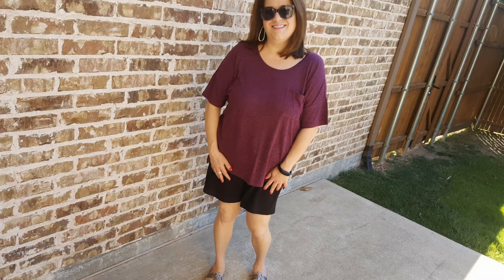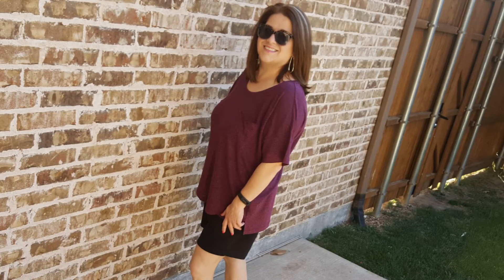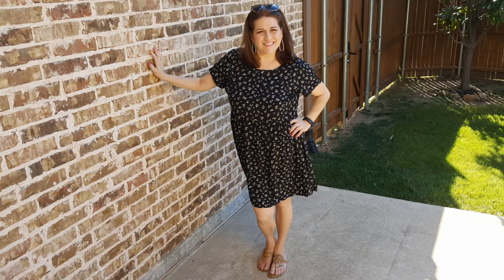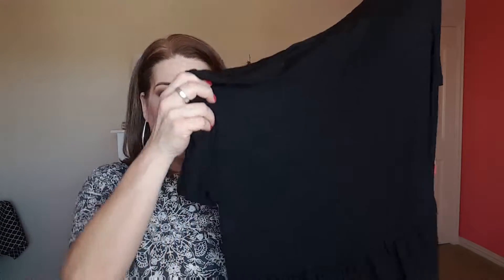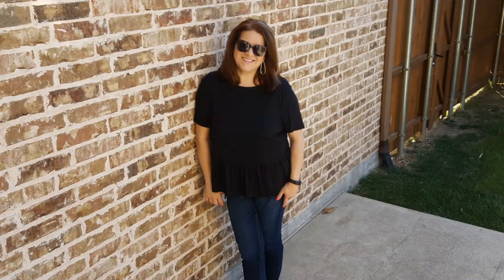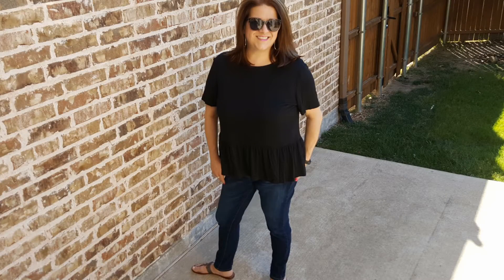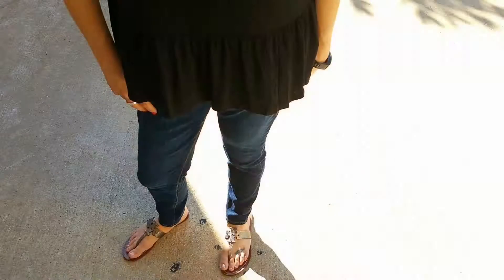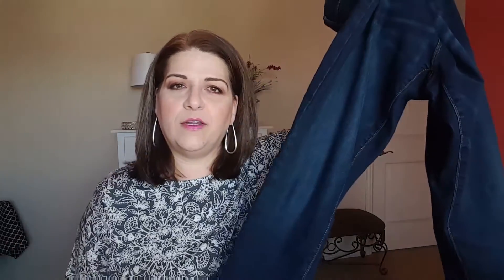Old Navy Clothing Haul!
Look at all the cute clothes I recently picked up at Old Navy!  LOVE LOVE LOVE this store for the prices, and comfy/casual styles!

:) Michelle

*All products shown were purchased by me, and all opinions are my own and 100 MILLION % honest!*